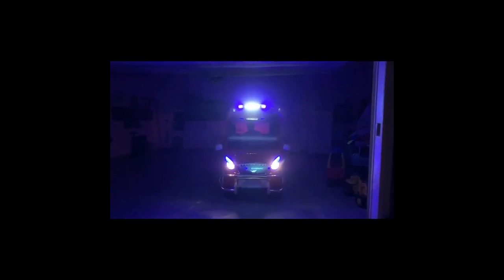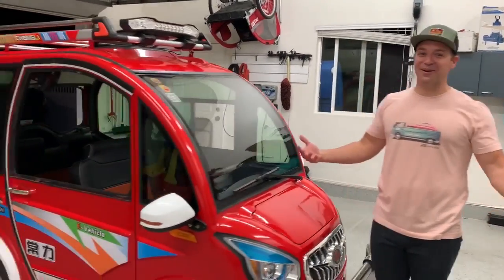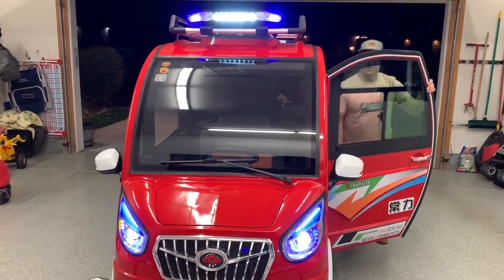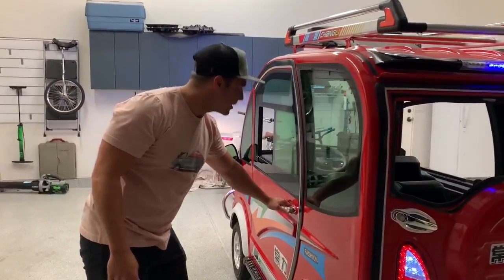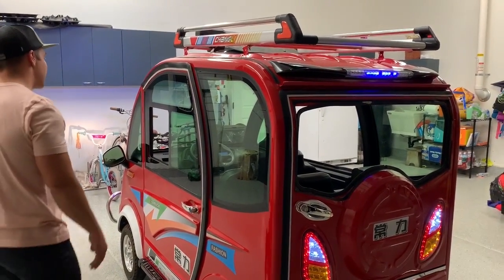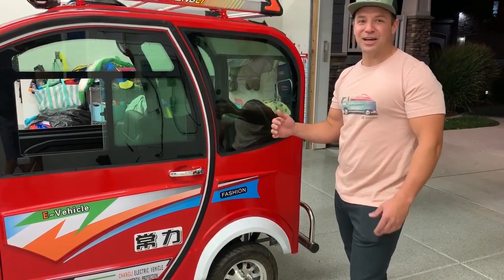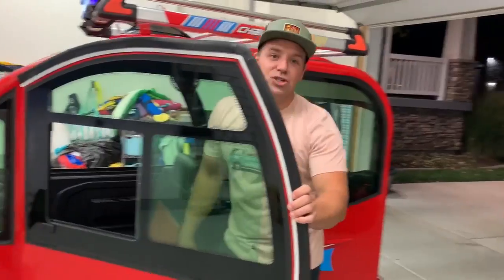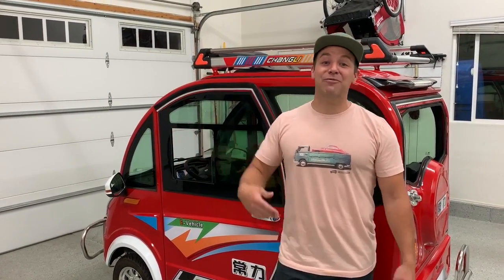A deeper Look at the Exterior of the worlds cheapest car, the Changli. "Its Ridiculous"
We bought the worlds cheapest car online from Alibaba.com for only $900. In this video we take a deeper look at some of the ridiculous engineering and design on the exterior of this $900 car.

They did things for $900 that might cost that much to just ad to your car. Roof Rack, LED Light Bar, Curved glass, full metal all panted exterior, and some decals that are as awesome as they are ridiculous.

Of course hopefully you actually watched the video so now you know all of this, but we have to say for a neighborhood ride this thing is absolutely sick.